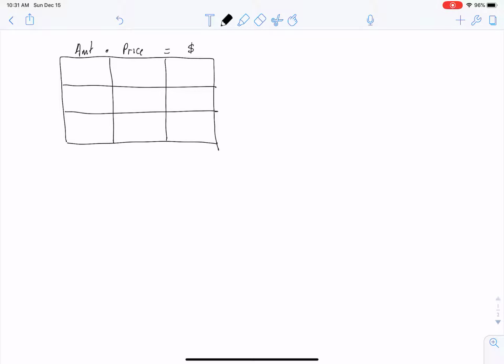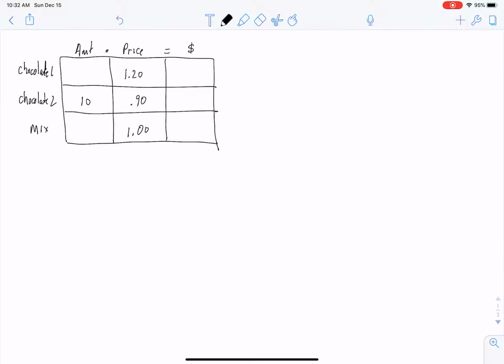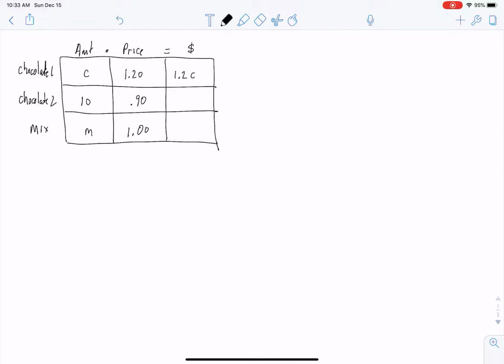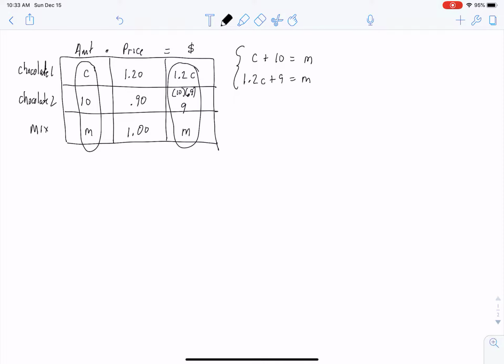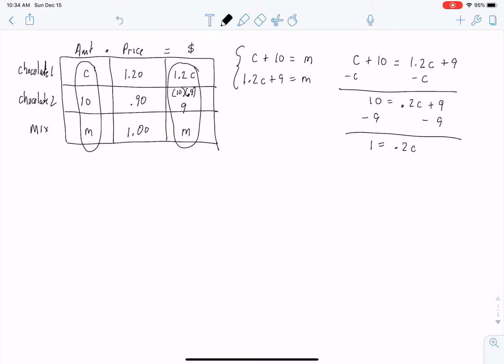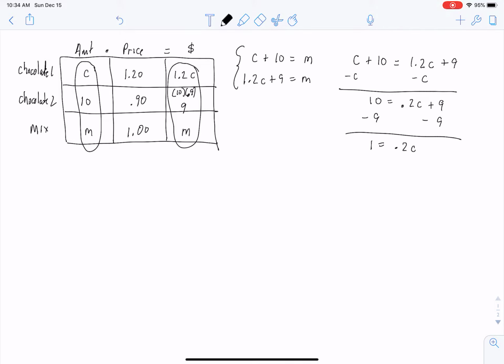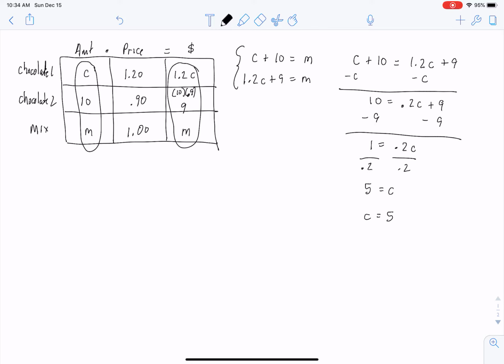AL SOE Word Problems Review Problem 7